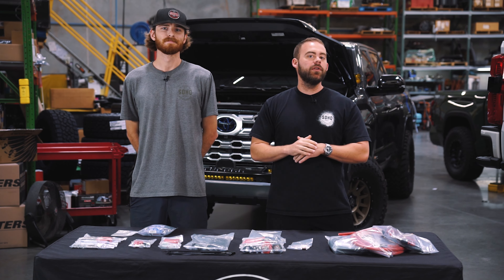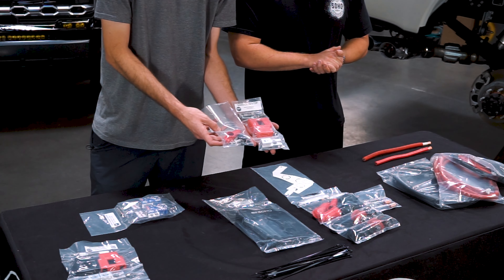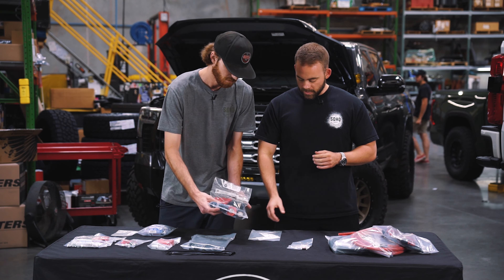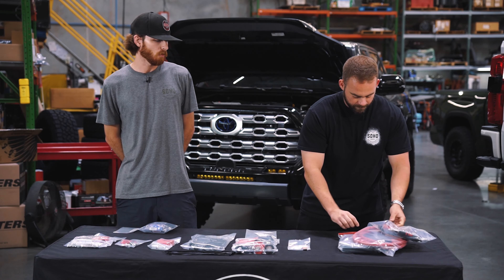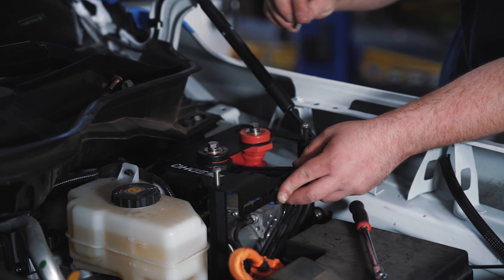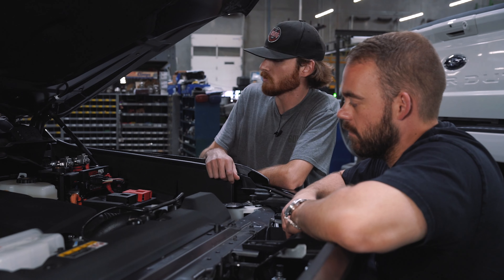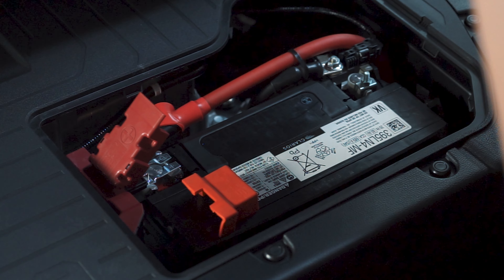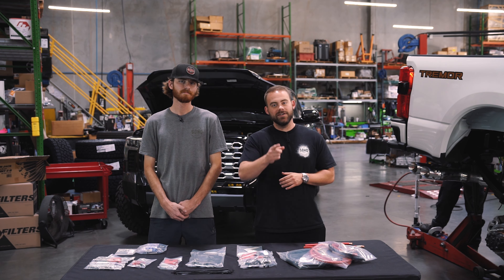Hybrid Toyota SDHQ Built Under Hood Power Solution Kit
Upgrade your 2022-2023 Toyota Tundra Hybrid with the SDHQ Built Under Hood Power Solution Kit and experience the power of a more organized and efficient electrical solution. Unleash the full potential of your accessories and take your adventures to the next level. Whether you're planning on adding one or many accessories to your Hybrid Tundra, this kit is the ultimate solution of safety and convenience.